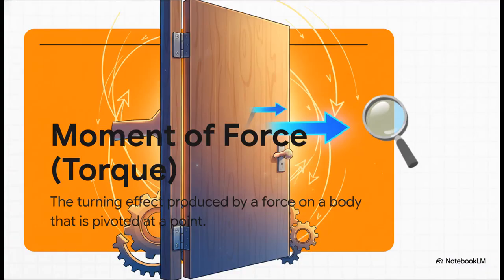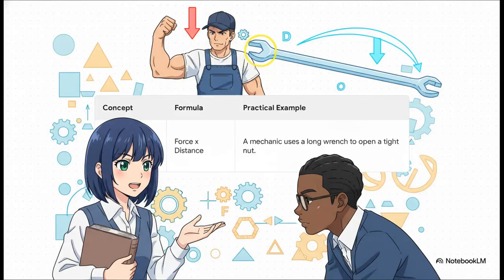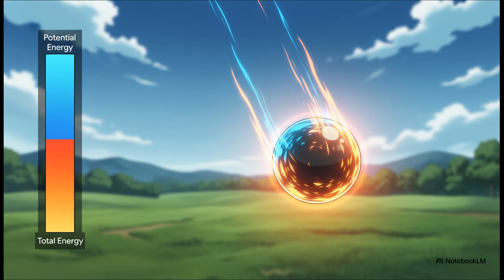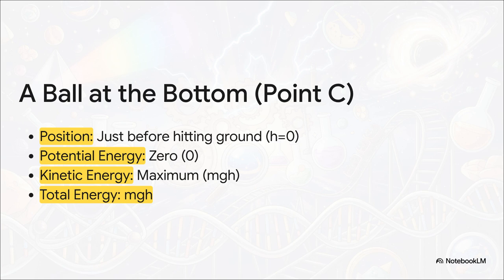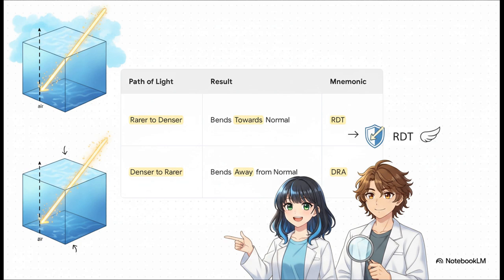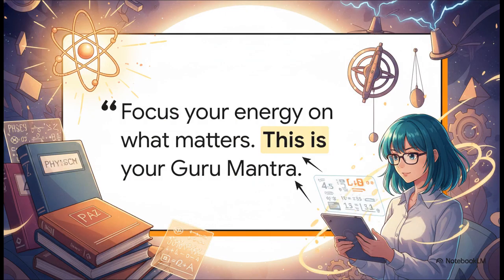Most important topics of physics| Day 5 of maha marathon physics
⚡ MAHA MARATHON – Physics Complete Revision | Class 10 ICSE 2026
Welcome to the MAHA MARATHON Series for Class 10 ICSE Physics on Study Slide. In this series, we will complete full Physics revision in one shot to help you prepare effectively for the ICSE Board Examination.
This marathon is designed especially for students who want maximum marks with smart preparation.
📚 In this video series, we cover: • All Previous Year Questions (PYQs)
• Competency Based Questions (CBQs)
• Specimen Paper Analysis
• Most Important Topics for Board Exam
• All Important Numericals
• Complete Formula Revision
• Concept clarity with exam-oriented explanations
🎯 Who should watch this?
• Class 10 ICSE students preparing for board exams
• Students who want quick revision before exam
• Students aiming for 90%+ in Physics
🔥 By the end of this Maha Marathon, you will have revised the entire Physics syllabus along with important questions that frequently appear in board exams.
📥 Free Notes & Updates:
Join our Telegram Channel (Link in About Section)